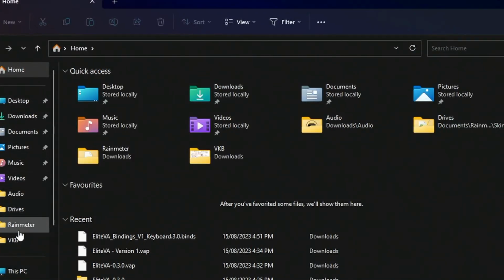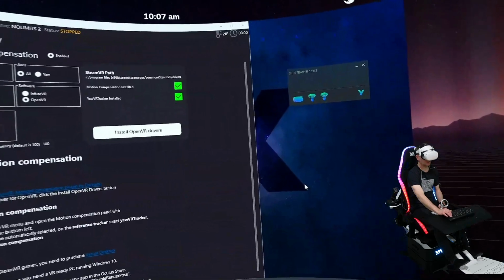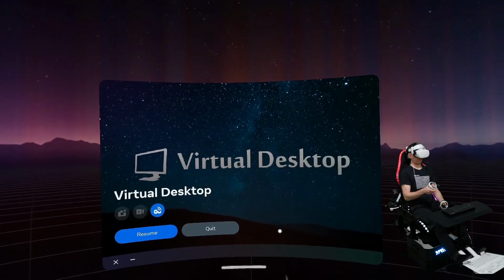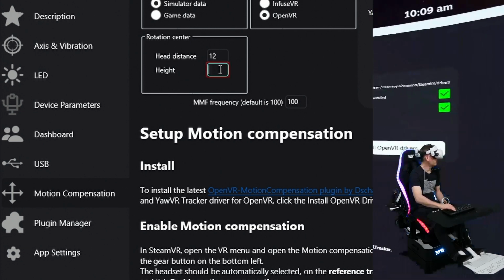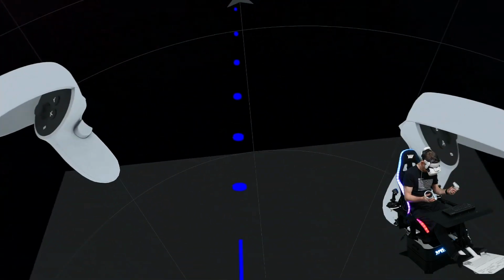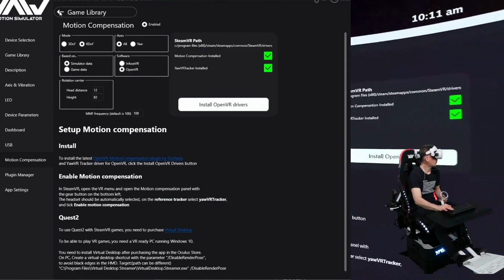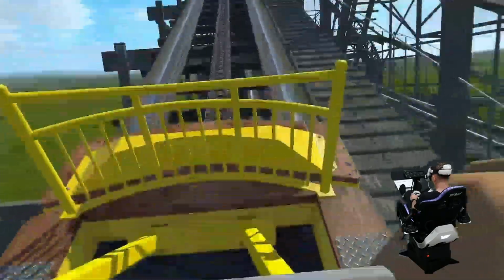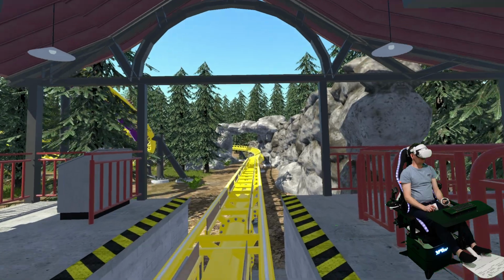YawVR Motion Compensation for Wireless VR Headsets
The only tutorial you need to set up Motion Compensation with a YawVR Motion Simulator and wireless VR headset.

Virtual Desktop
- Streamer
- Pico
    Put on headset, open the store page, search for Virtual Desktop and install

PLEASE LEAVE A 👍 IF YOU ENJOYED!